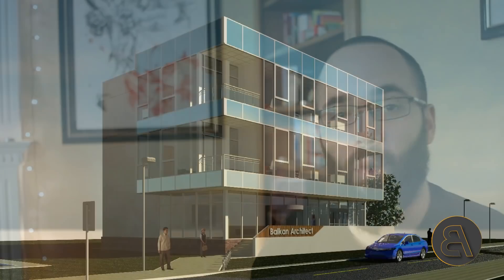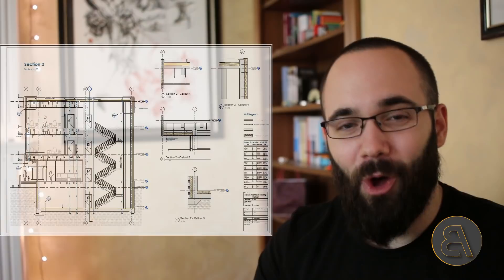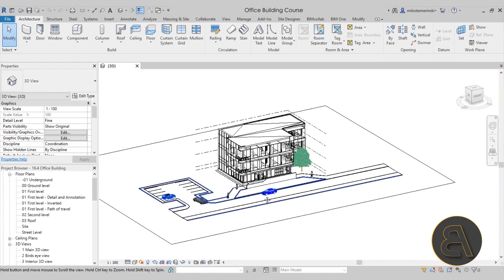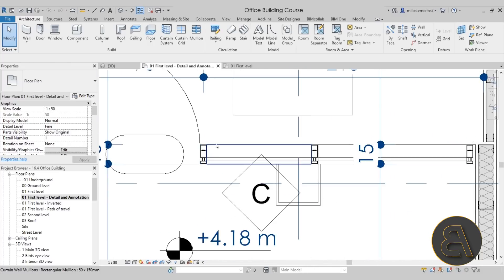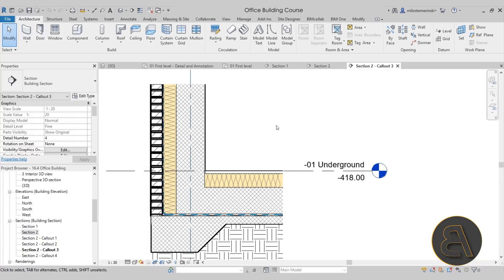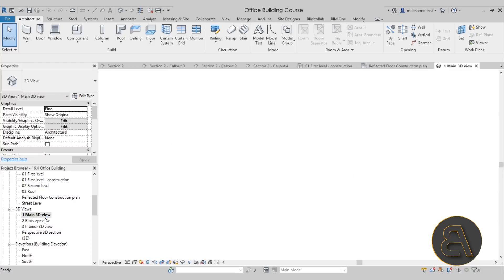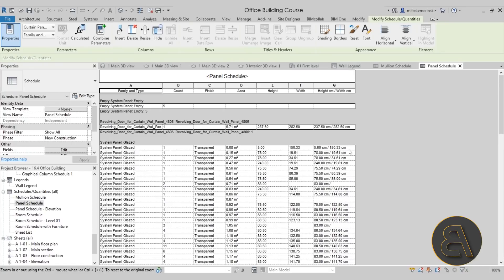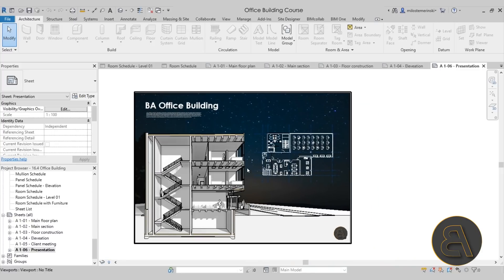Office Building - Complete Project Documentation in Revit Course